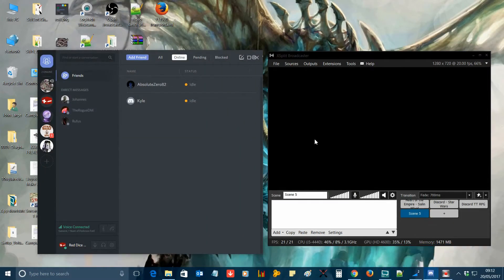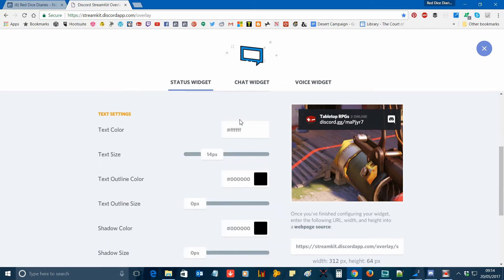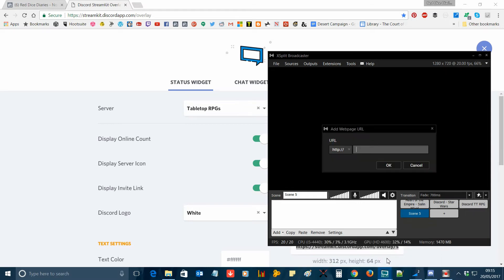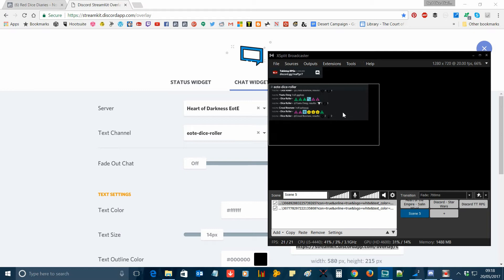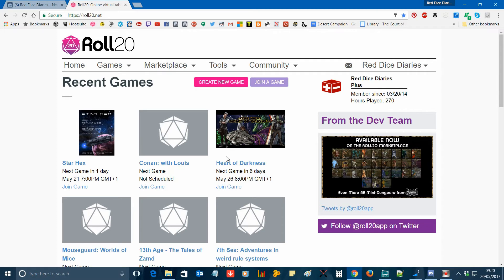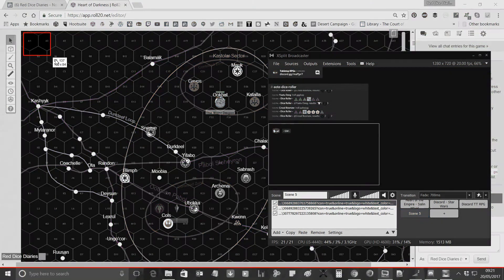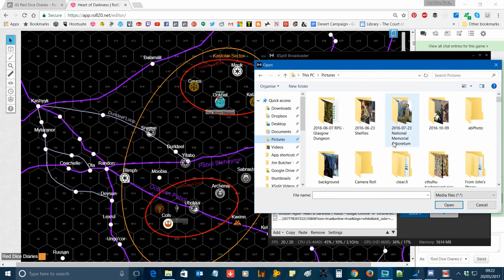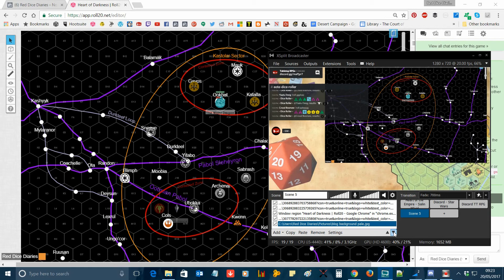Tutorial - Creating an Xsplit/Discord Screen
This tutorial shows how to use Xsplit and the Discord Streamkit to create a screen linking both Roll20 and Discord screen together ready for recording or streaming an online TT RPG gaming session.